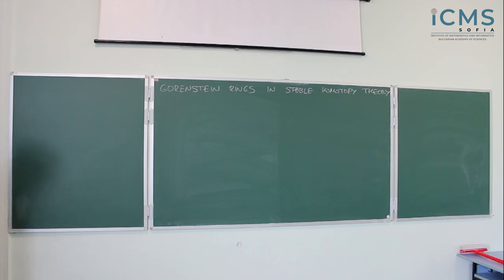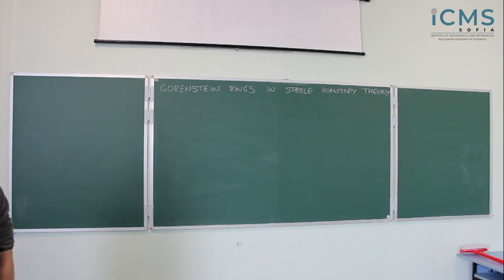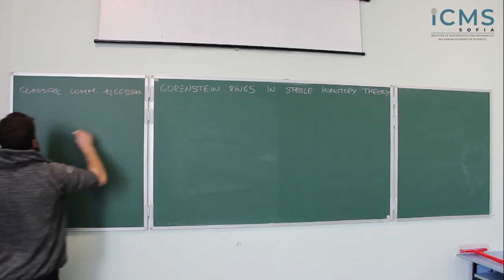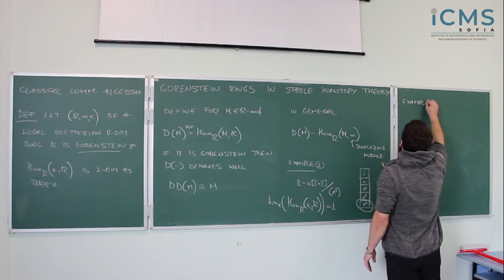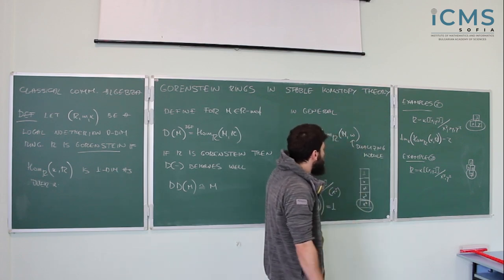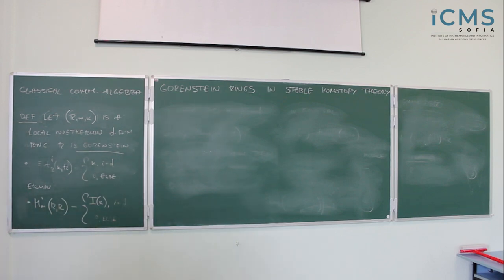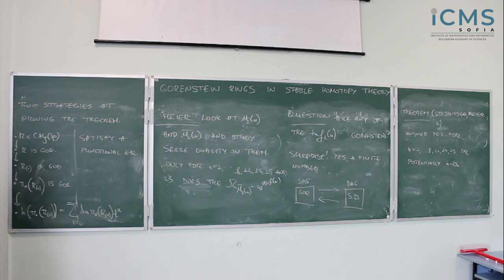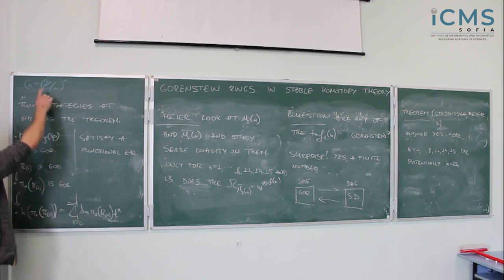Gorenstein Rings in Stable Homotopy Theory